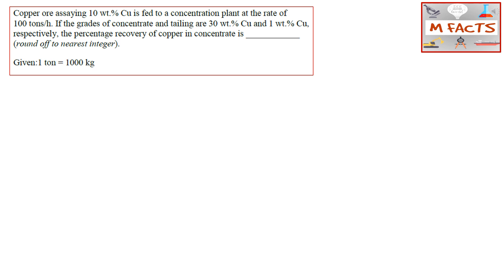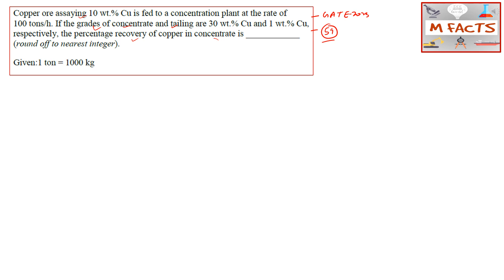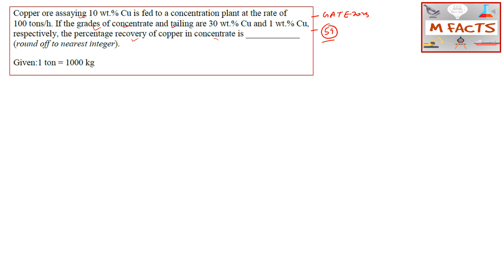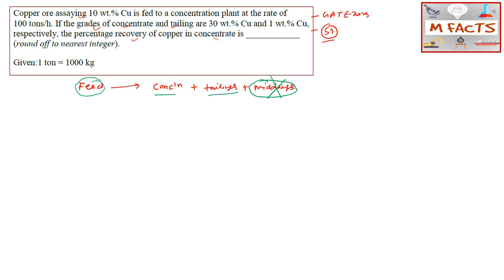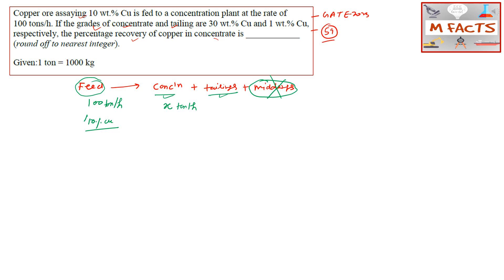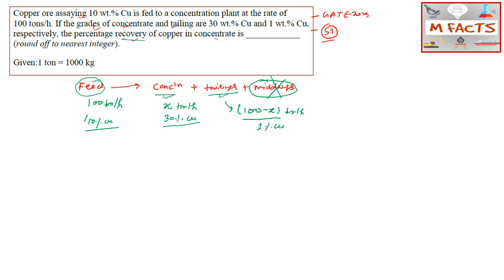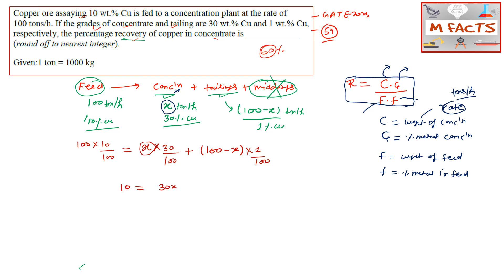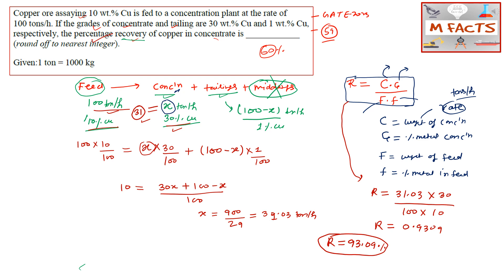Calculation of % Recovery in copper concentrate||Extractive Metallurgy||GATE-2023 Que-59||GATE-2025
In this video, the calculations of percentage recovery of copper in concentrate has been discussed based on the question asked in Gate-2023.